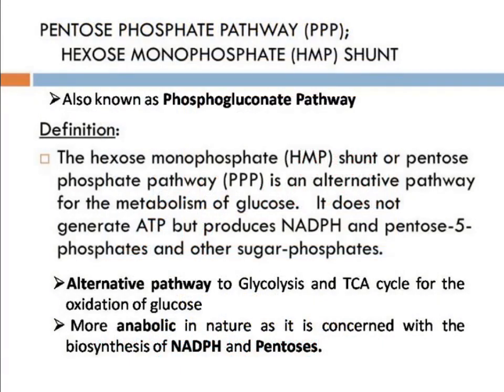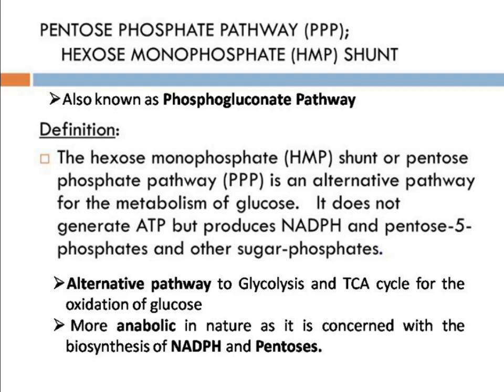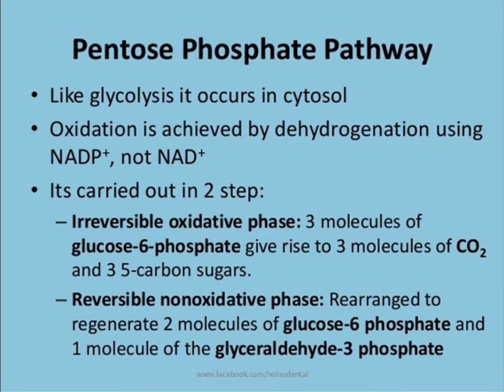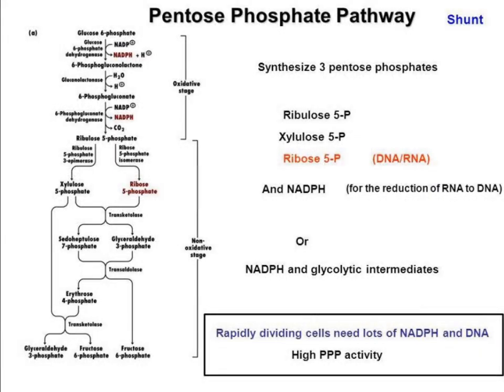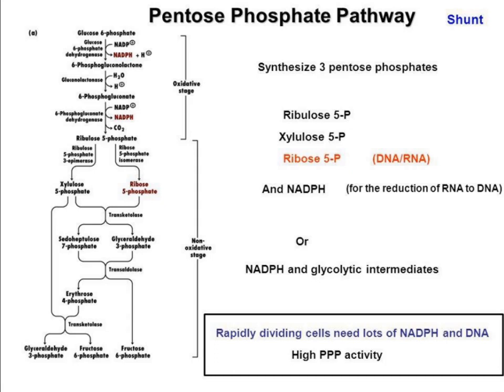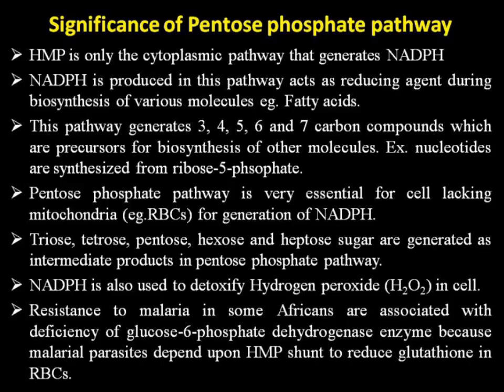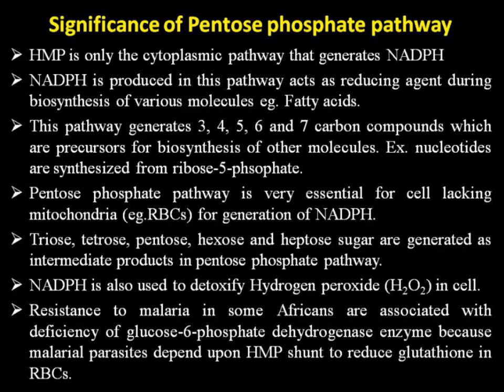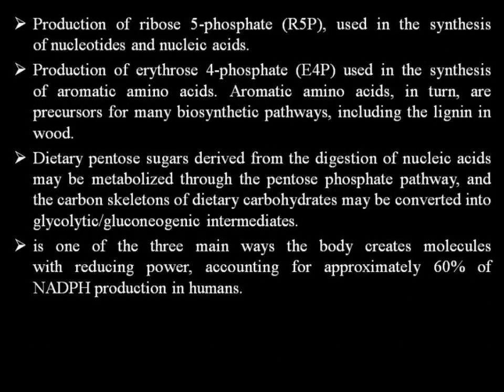Pentose Phosphate Pathway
This Video lecture is created for UG and PG (Botany) students